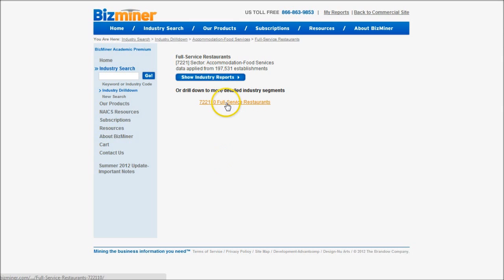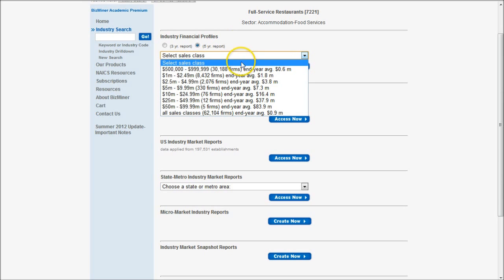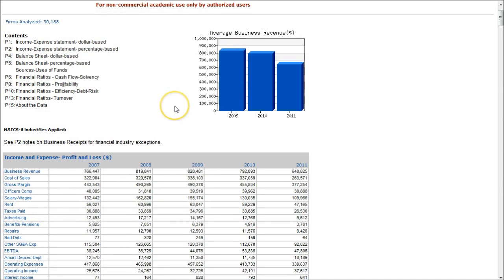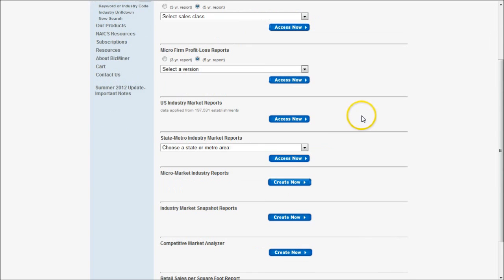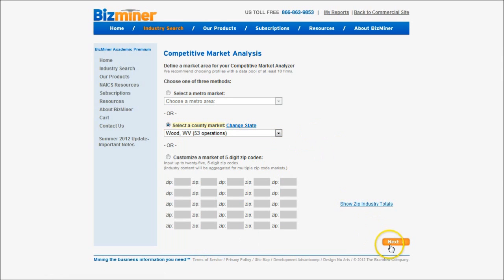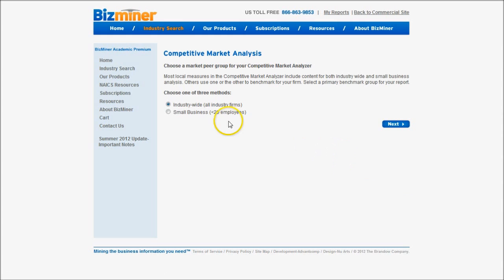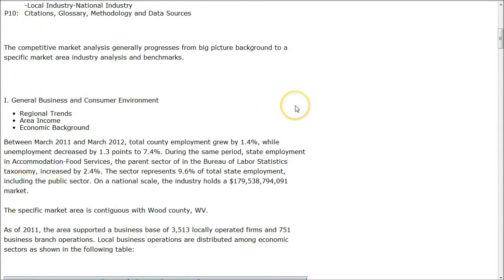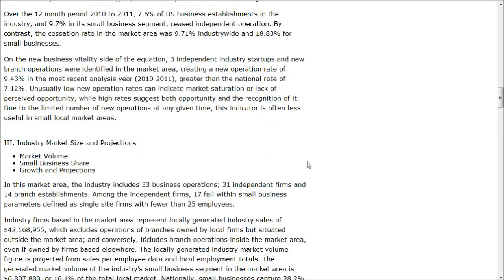How to find competitive market analysis and industry ratios for the restaurant market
How to find competitive market analysis and industry ratios for the restaurant market from Business Research TV. Like this? Watch the latest episode of Business Research TV on Blip!

This video demonstrates how to find industry financial ratios for the restaurant industry, as well how to use Bizminer to analyze the local competitive market.